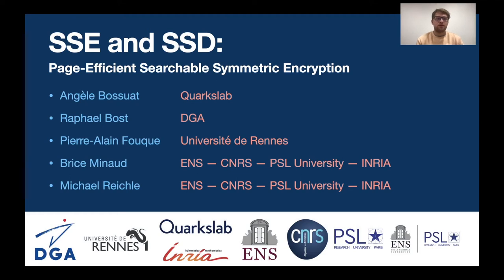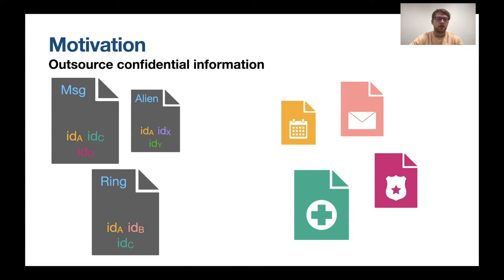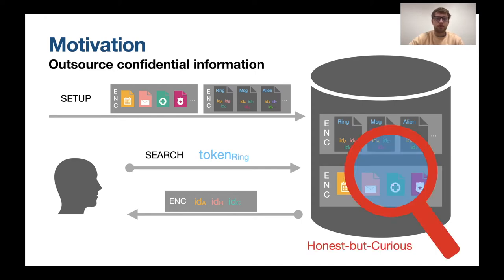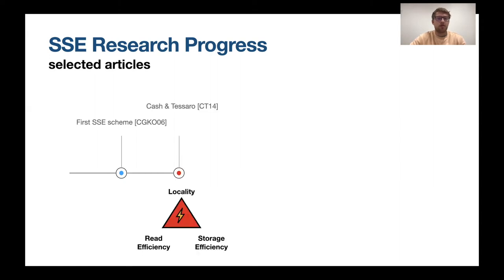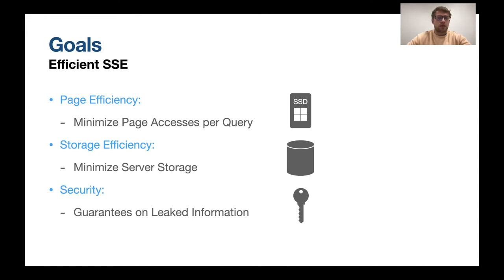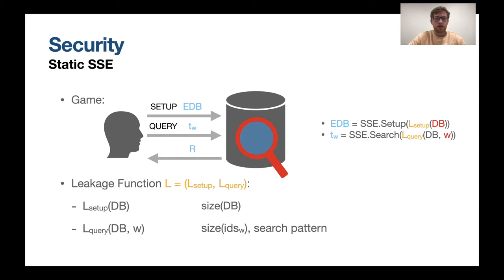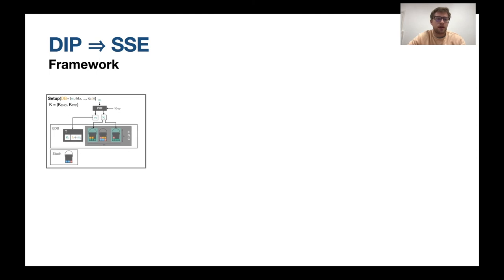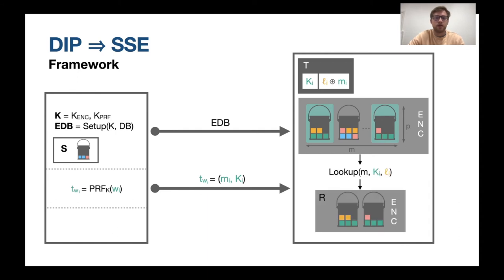SSE and SSD: Page-Efficient Searchable Symmetric Encryption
Paper by Angele Bossuat, Raphael Bost, Pierre-Alain Fouque, Brice Minaud, Michael Reichle presented at Crypto 2021